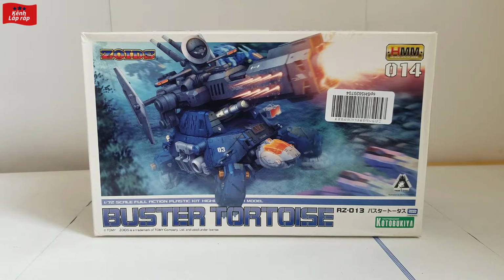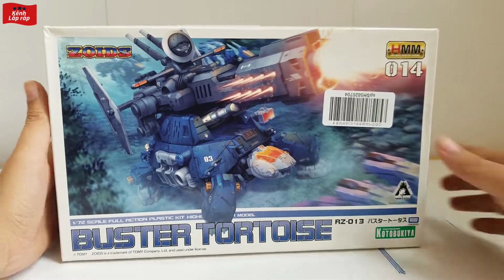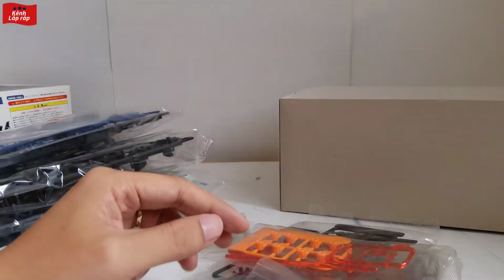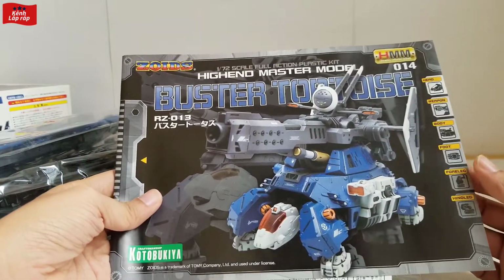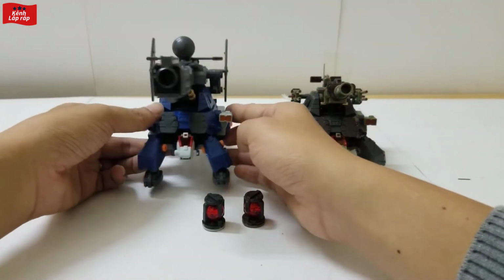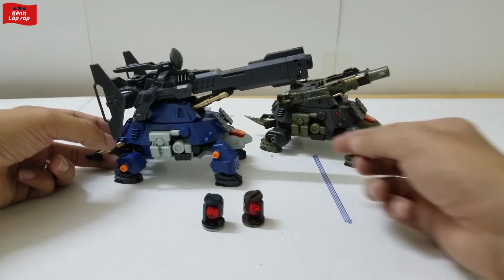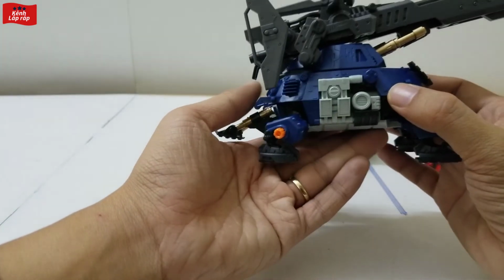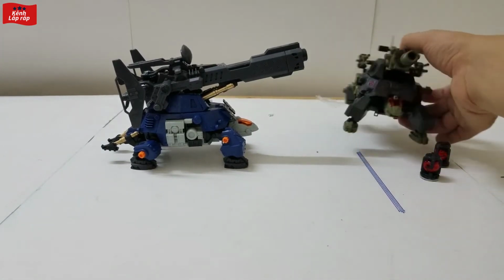Zoids toy ゾイド HMM Buster Tortoise kotobukiya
Today I gona show you : Zoids toy ゾイド HMM Buster Tortoise
Tks you so much!
Tako Tomy Zoids is produced by Takara Tomy, a famous Japanese toy maker.The company is a merger of two companies, Tomy and Takara Takara Tomy, which is famous for its diversity of lines. Toys like airplane models, cars, zoids.
 Zoids is a sci-fi mecha series created by Tomy. Zoids are large sized machines with designs of animals such as tigers, leopards, dinosaurs, king kong.
The Zoids series started with assembly models, 4 anime TV series as well as a few games and manga and was filmed.
Play assembled Zoids toys to create meticulous, creative and persistent children. The model is movable, has many special features, can be displayed. Models fitted together assembled parts without glue.
Highly detailed model features common to Japanese toys.
Creative assembly for children with intellectual development!